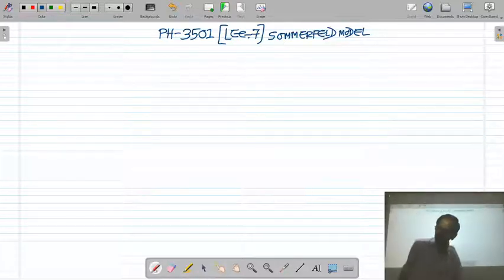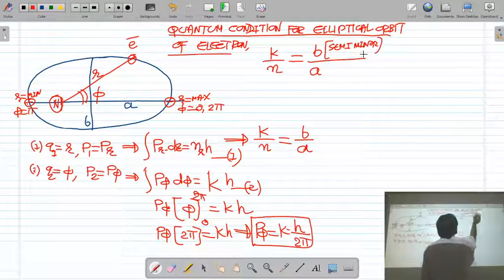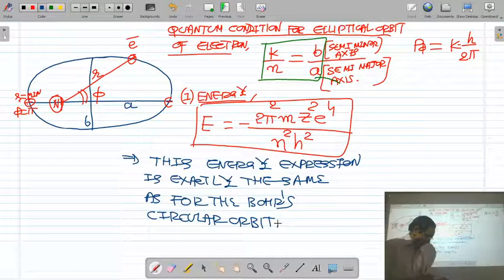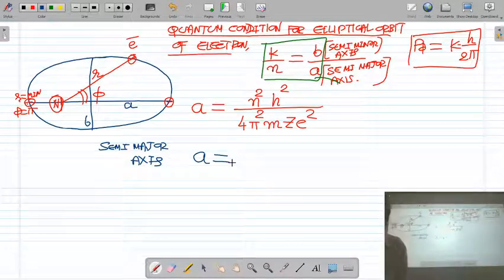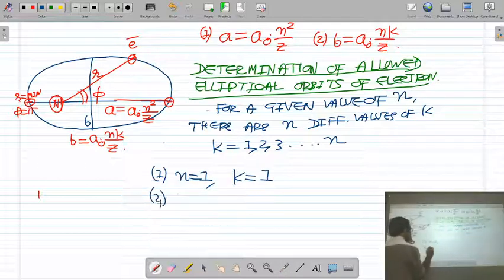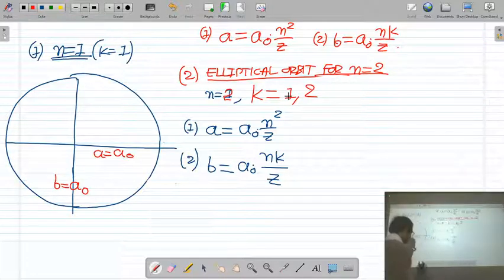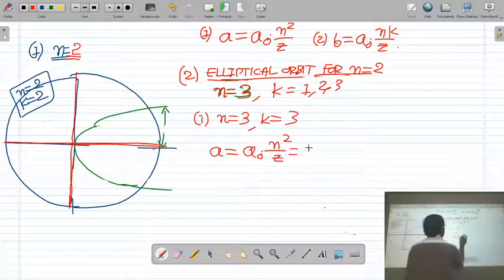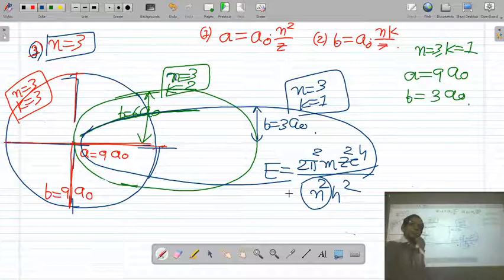MC LEC 7 PH 3501